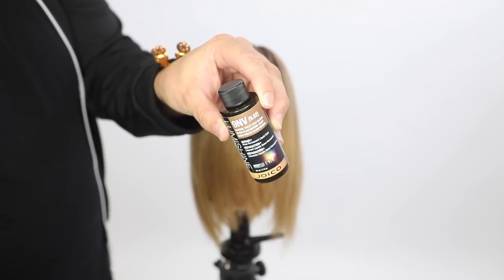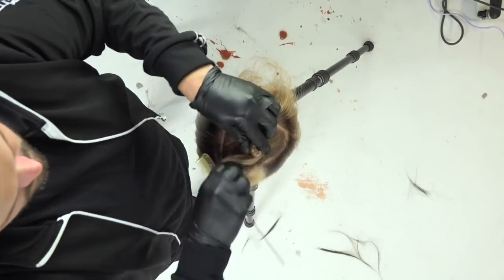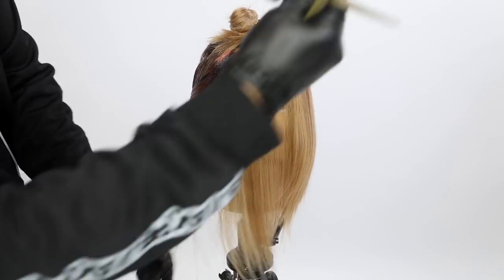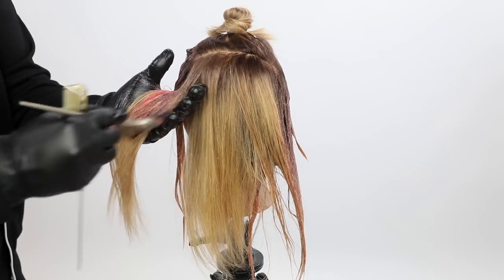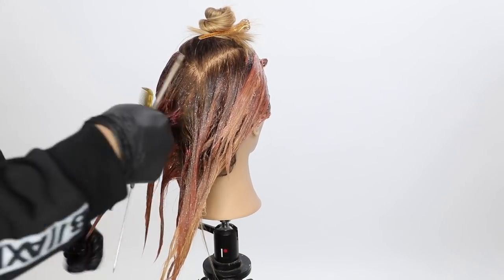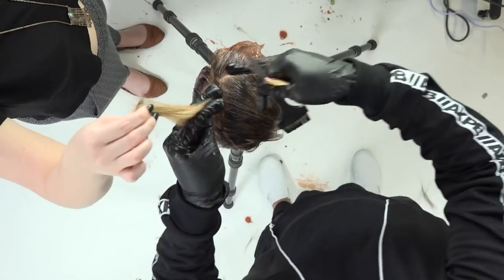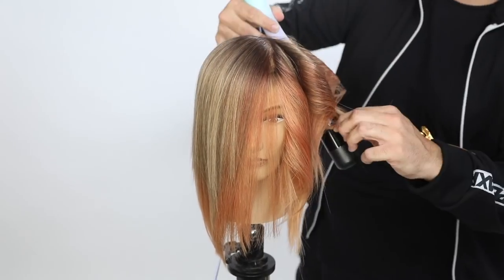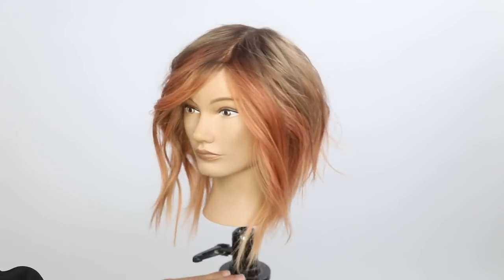Peach and Silver Hair Color Tutorial